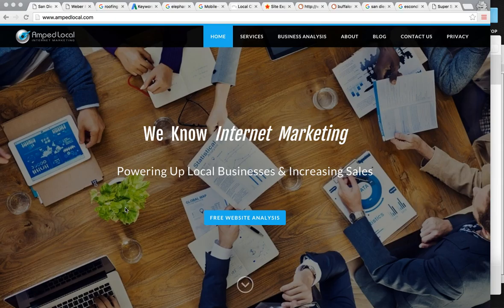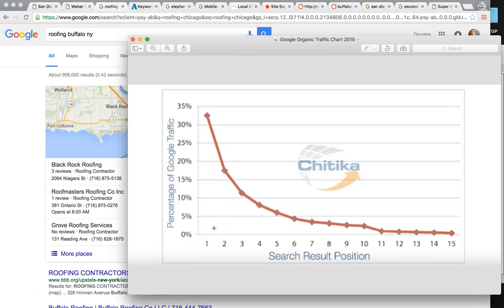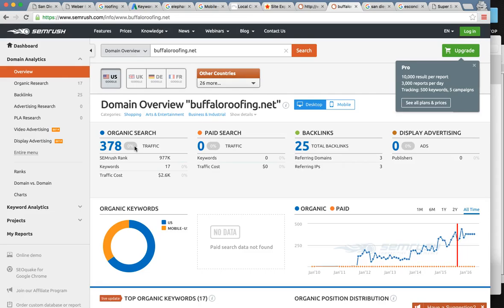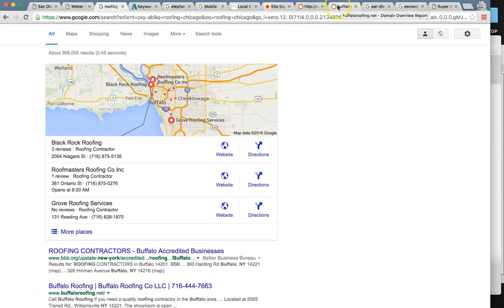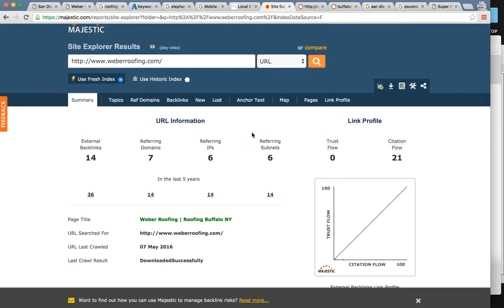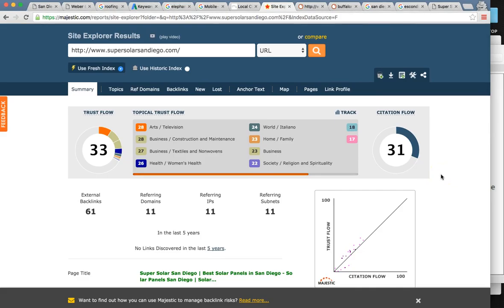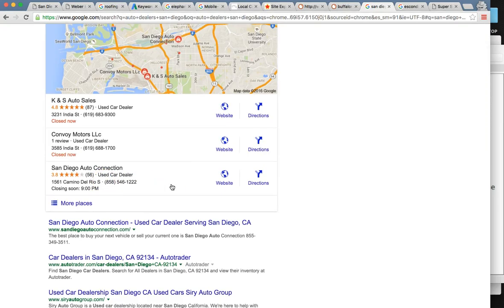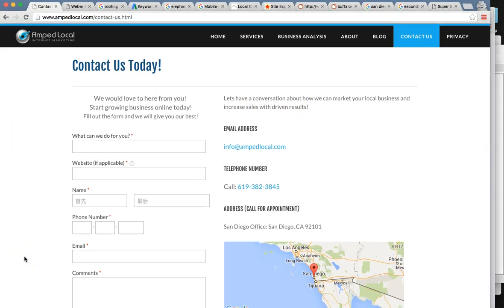SEO Buffalo, NY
Amped Local is a professional SEO company in San Diego, CA. Our SEO Experts are trusted and experienced in Search Engine Optimization services, Local Marketing, AdWords Management, Facebook Ads, Local SEO, and Digital Marketing. We would love to help grow your business, expand and increase sales. This is a small business marketing agency in Carlsbad, CA that helps local businesses earn page 1 ranking in google. We are experts in local, national, and international SEO marketing as well. Internet Marketing is our passion and we service all of United States and International Countries.